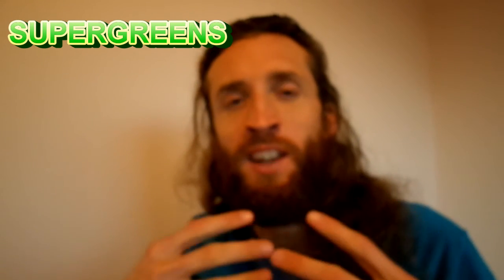SUPERGREENS Superfood/Herb Blend - 100 Reasons To Take It!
SUPERGREENS Blend 1kg (Best value 1000g for price of 700g) 250g
Spiritual Life Coaching as well as DIET/Health/Herb coaching with Owen (develop great health and establish a wonderful and healthy relationship with food. Detoxify & transition your diet the smart way)

THRIVE
MAXIMIZE
FINE TUNE!

LOVE LIFE!
LIVE!

Owen!